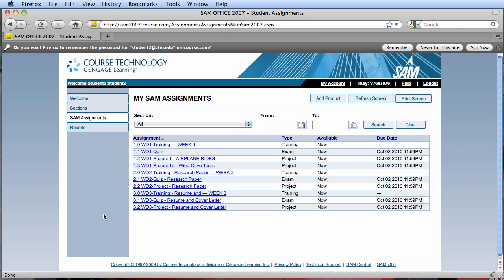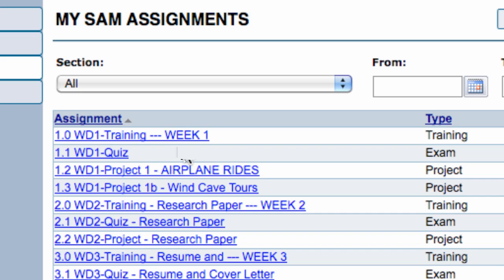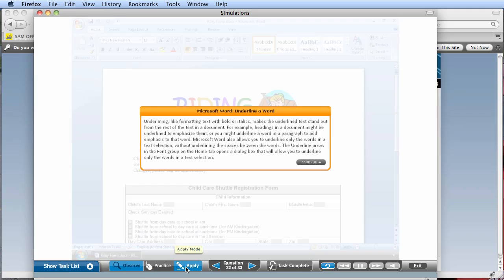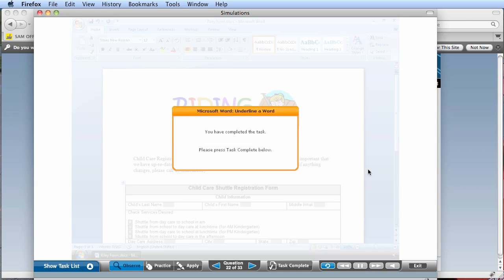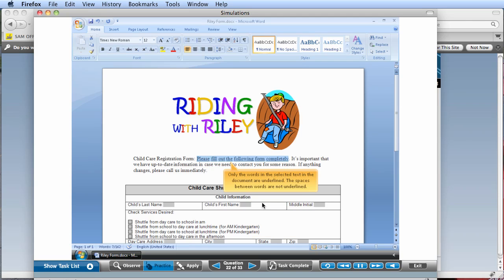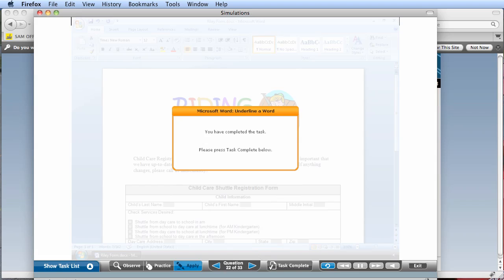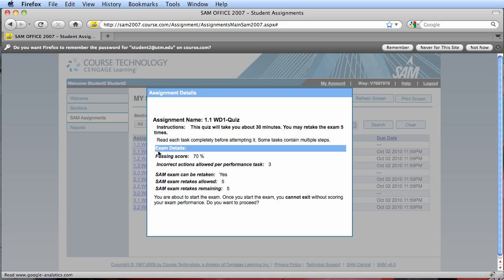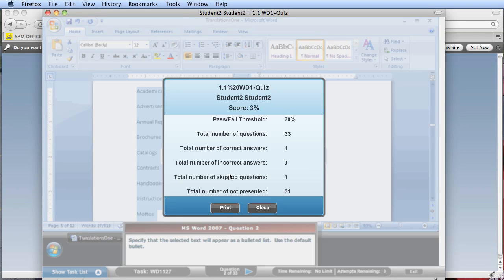UTM CS201 - SAM Assignments Part 1 - HD